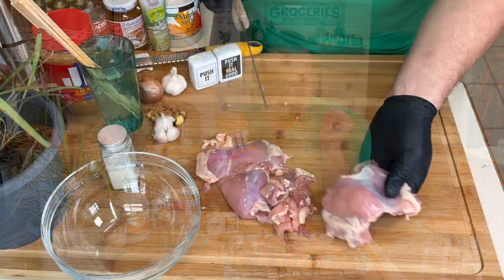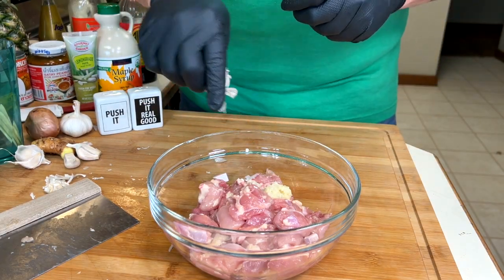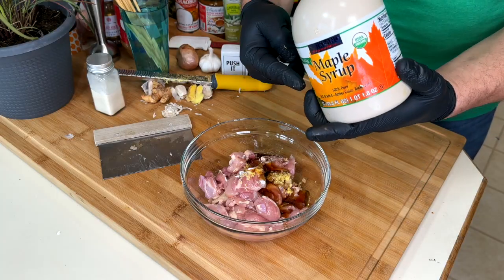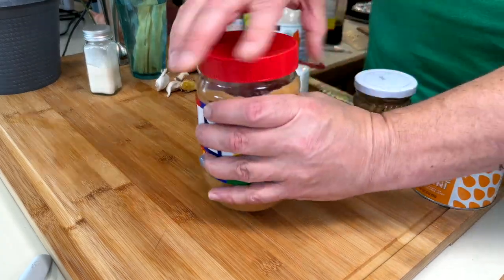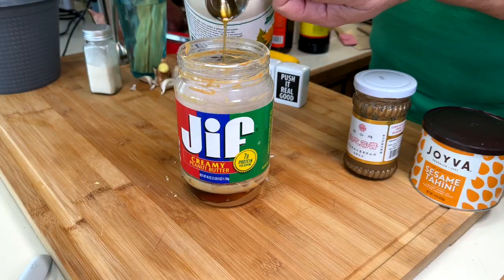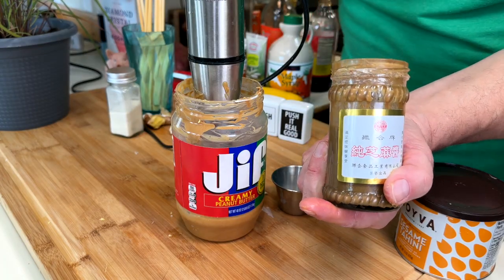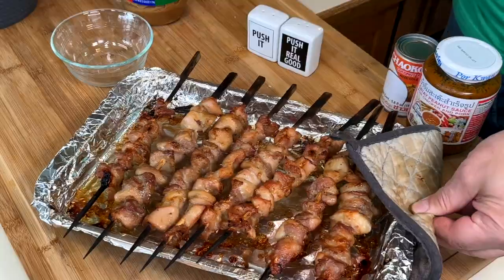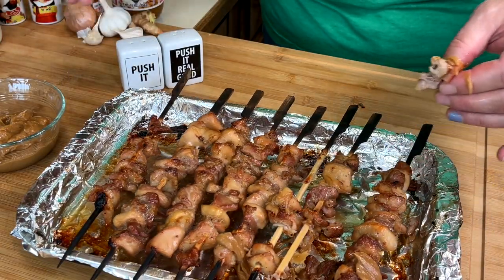Clean your Peanut Butter jar by Making This! No Cook Peanut sauce perfect for Chicken skewers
Garlicky Ginger chicken skewers without a grill with a 30 minute marinade thanks to a little booze. My peanut butter was nearly gone which is always the cue that its time to make this again.

Chef Inspired Events Chicken Skewers with Peanut Sauce
1lb boneless chicken thighs
1/2t grated garlic
1/2t grated ginger
1 1/2t soy sauce
1/2t baking soda
1T Mapel syrup
1 1/2t Shaoxing wine
1/4t black pepper
   Peanut Sauce
1/4c peanut butter
1/2t grated garlic
1/2t grated ginger
2T soy sauce
2T Mapel syrup
2-3T milk